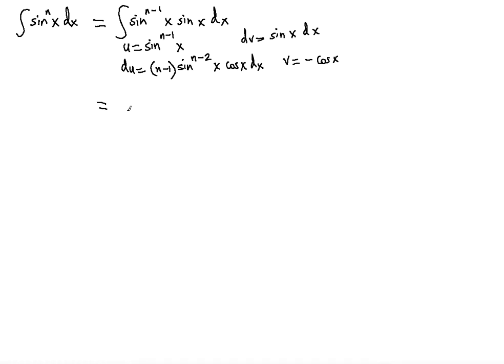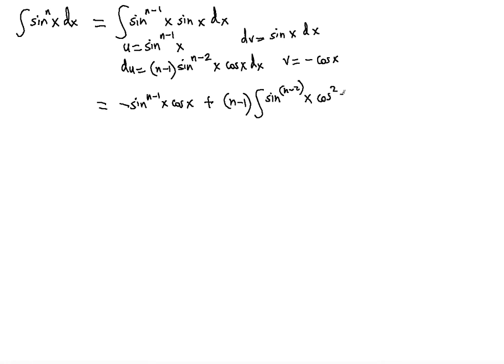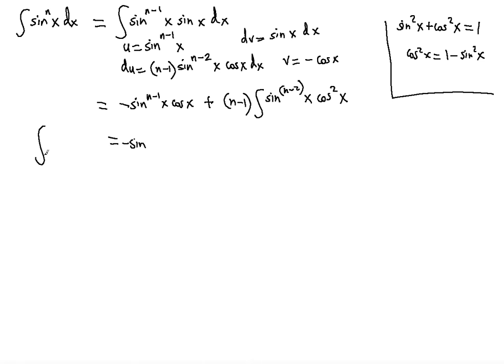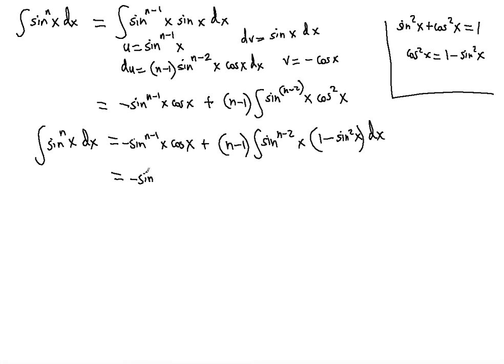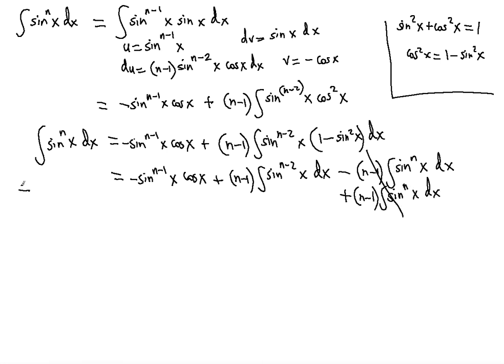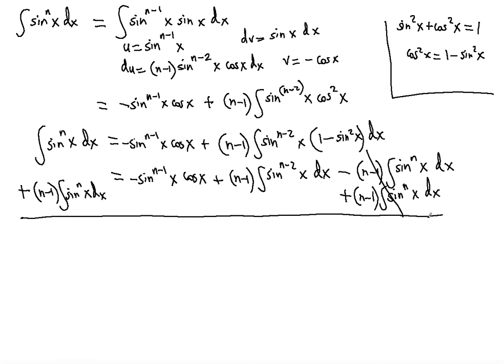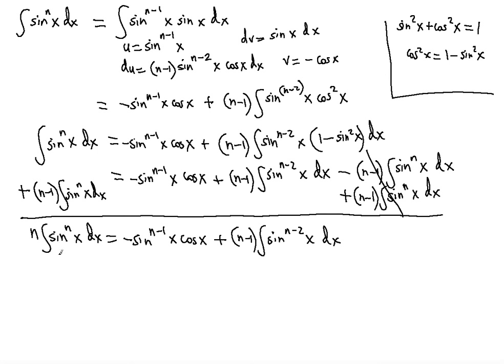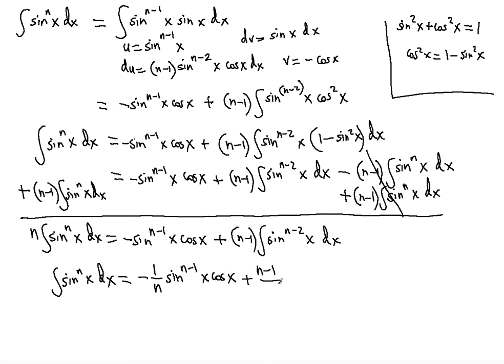📓 Integration Reduction Formula Sin^nX PROOF problem ! ! ! ! !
In this video you will learn how to integrate f(x)=sin^nx with n an integer - Proof of Reduction Formula for sin^nx.

0:13 Reviewing possible methods of integration
0:39 Splitting sin^nx into two parts
1:01 Using Integration by parts for two parts and solving to create multiple terms
3:45 Treating the resulting Integral of sin^nx on both sides of the equation as a Variable and then solving for it